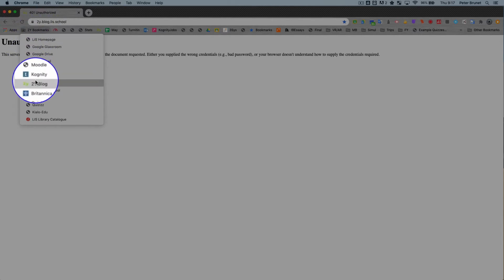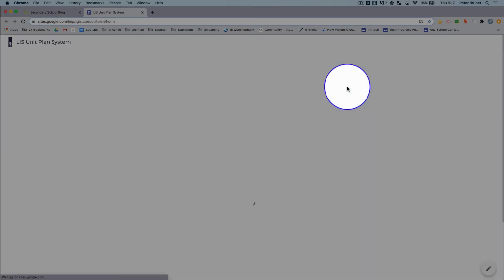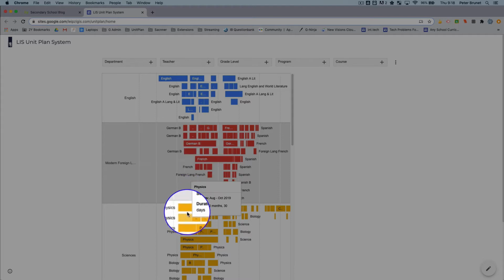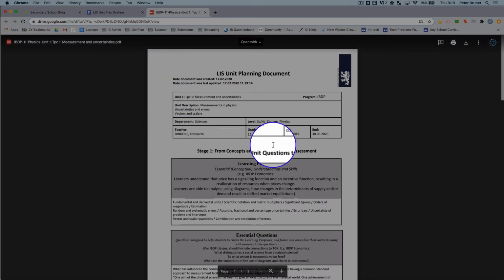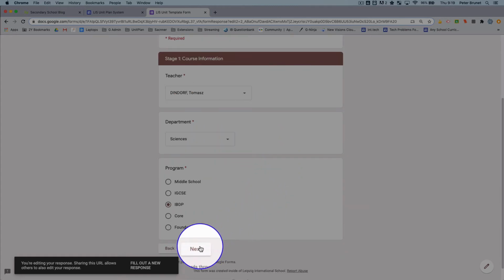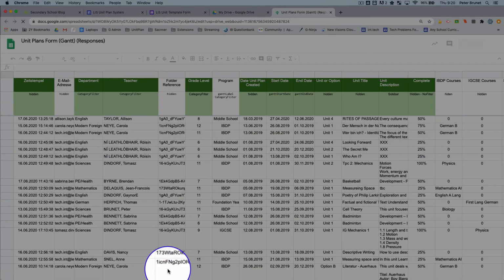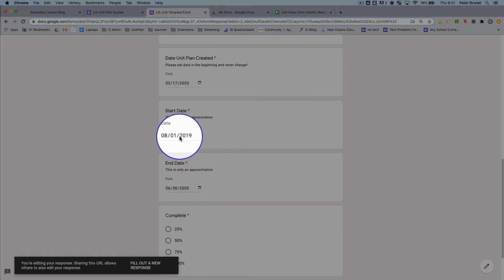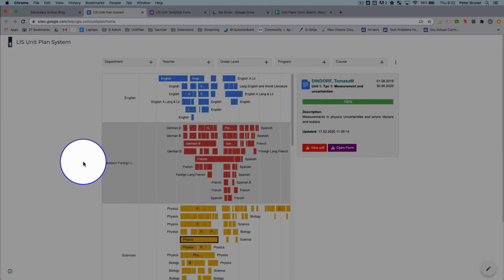Unit Plan System